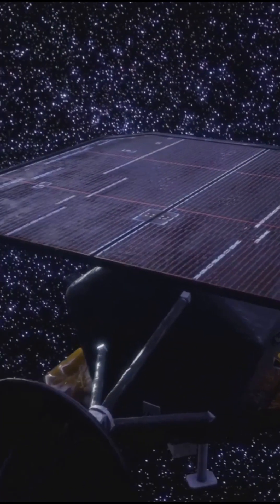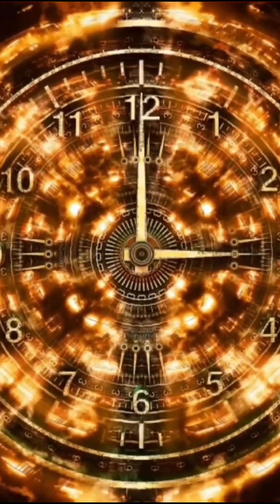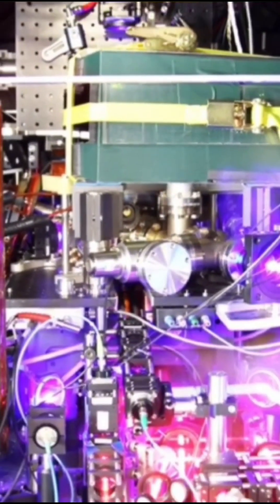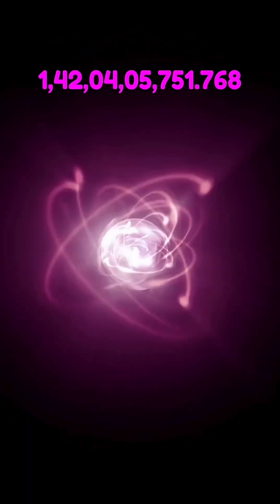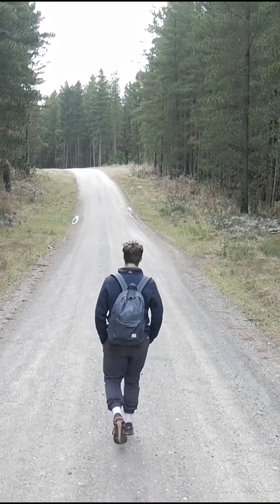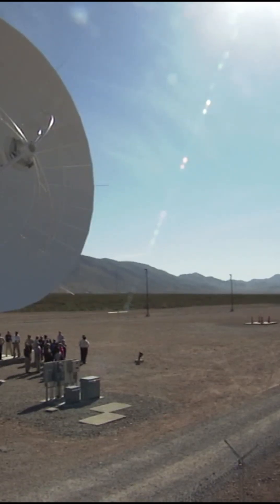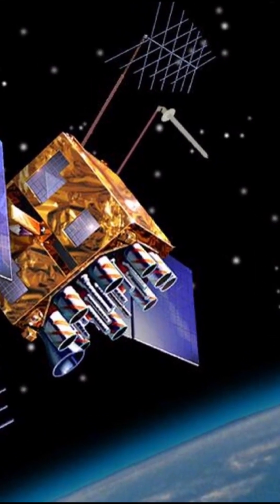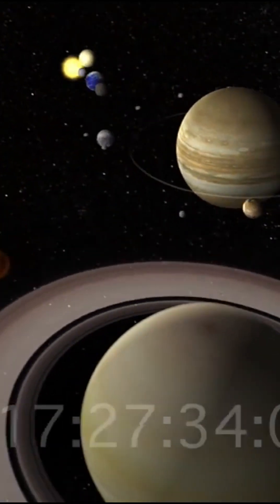The Power of Cesium Atomic Time!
Ever wondered how your GPS stays perfectly accurate—even in space? It’s all thanks to the Cesium Atomic Clock, the most precise timekeeper ever built!

In this video, you’ll discover how cesium atoms, NASA’s Deep Space Atomic Clock, and Einstein’s relativity theory work together to keep satellites in sync and space missions on track.

Cesium
atomic traces of time
cesium atomic clock
atomic time
beyond time
role of atomic clocks
atomic time clock
cesium isotopes and time measurement
the amazing atomic clock
si unit of time
cesium atom
evolution of atomic clocks
applications of atomic clocks
cesiumatomicclock
relativity of time
scientific background of time
atomictimekeeping
scientific discoveries
mystery of time
cesium metal in water
atomic element
rubidium atomic clock
cesium isotopes
cesium reaction
atomic resonance
cesium metal